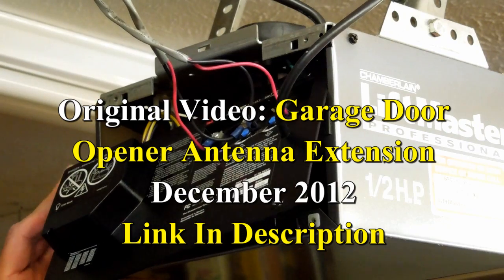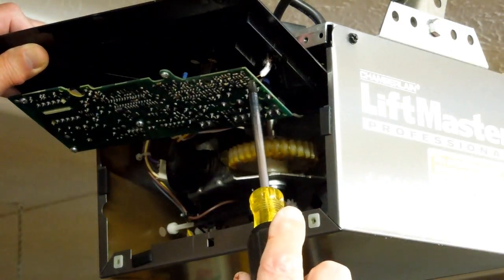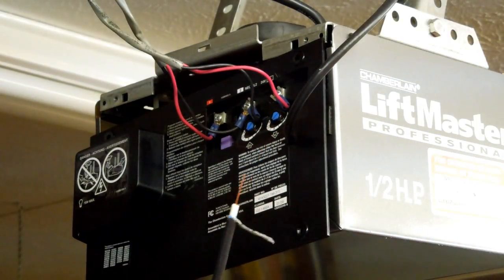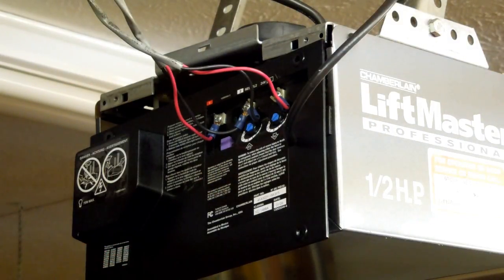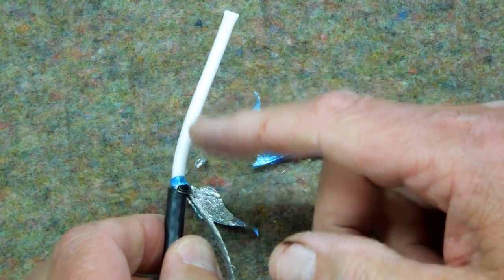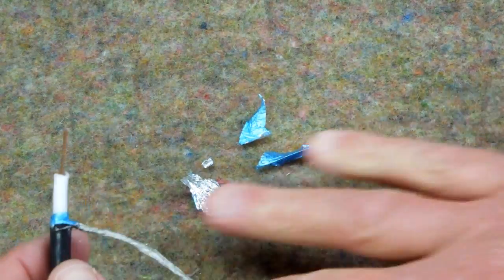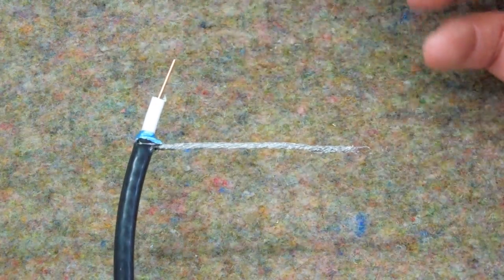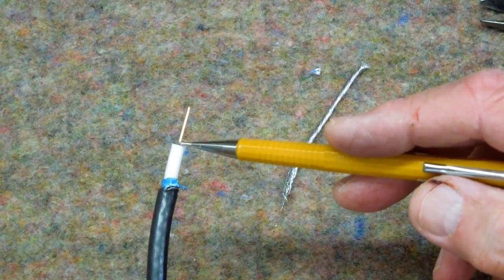Garage Door Opener Antenna Extension - Coaxial Cable Preparation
Supplemental information for my original video - Garage Door Opener Antenna Extension

More information is given regarding Coaxial Cable End Preparation for this application and how it was connected to the circuit board.